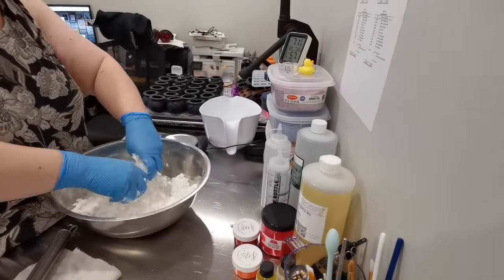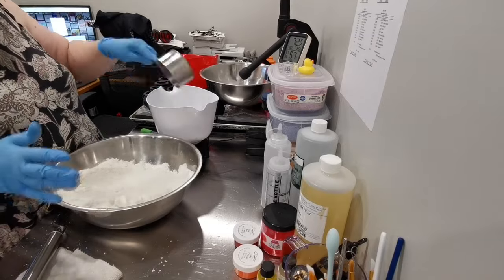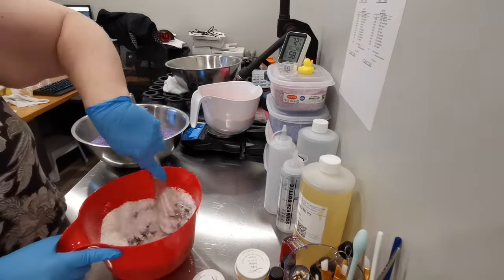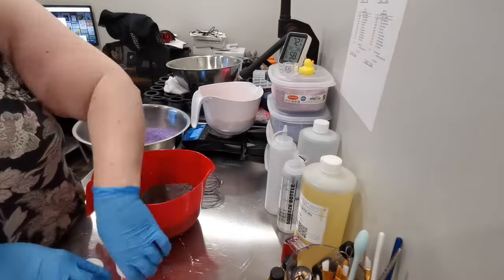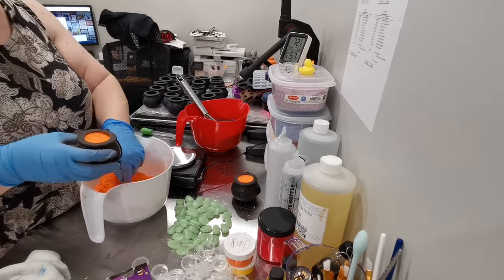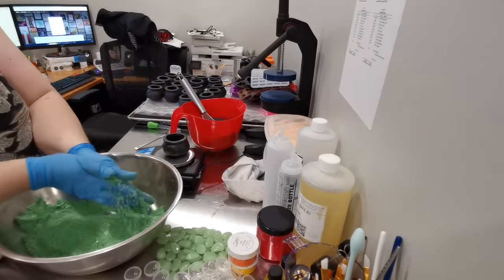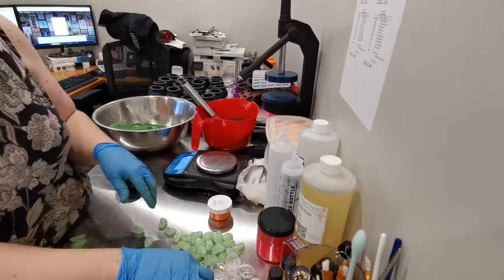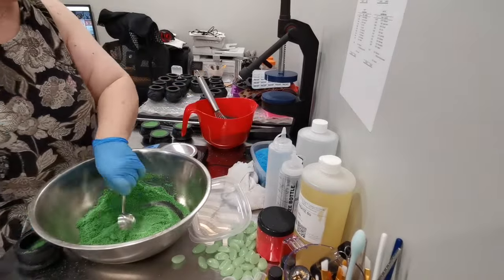Making my Cauldron Bath Bombs!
Now, my big plan this week was to upload the making of Samhain, BUT all the footage was lost when my phone overheated, and I'm very sad!

The good news is, I recorded the making of these fun bath bombs!  They were super popular at the Harvest Festival Market this weekend and sold out in the first hour!  I highly recommend making some this month if you do markets.

48 cauldrons:

Gumball capsules:

I am a passionate soapmaker, specializing in cold processed soaps for those with dry, sensitive, itchy skin like mine! It's so hard to find a soap that doesn't hurt my skin, so I formulated my own!

I created this channel to share my passion with people who feel the same passion I do, and maybe demystify the soapmaking process!

It would make me incredibly warm and fuzzy inside if you did!

Stuff I use in no particular order, in case you're interested!

My stamp:

My multibar soap cutter:

3M Professional Faceshield 90028

My favourite immersion blender:
Sencor SHB 35VT-NAA1 Hand...

Infrared Thermometer:

1 liter pitchers

2 Liter Pitchers

Phone Holder Bed Gooseneck Mount:

KonPon 3x5ft Marble Backdrop:

14in Extra Large Silicone Spatula:

2 Pcs Long Handle Silicone Spatula

2M x 3M/6.5ft x 10ft Photo backdrop

Vovoly Silicone Jar Spatula:

Cambro (RFS12PP190) 12 qt Round bucket

Lock & Lock by Starfrit 094766 2L pitcher

My Weigh KD-7000 Kitchen scale

Bonvoisin Digital Lab Scale 600g

Hedume 9 Pack Coffee Scoop

Spring Chef Heavy Duty Stainless steal measuring spoons

3M Half Facepiece Reusable Rrespirator

U-Taste 480 Degrees Fahrenheit spatula set

Nite Ize GT24-2PK-31 Gear Tie

Handcrafted in small batches on Vancouver Island 🇨🇦 using a combination of olive, coconut, palm oils, hemp seed oil and shea butter. Additives include oatmeal, goat's milk, natural clays, essential oils and fragrance oils.

Phthalate and paraben free.

With a scent and formulation for all skin types, these luxurious bars are a favorite with friends and family!

We ship Canada and the US. Curbside pickup and local delivery available.

Shipping from Vancouver Island, BC Canada. 🇨🇦

Wholesale and white label available. 4-6 weeks lead time required.